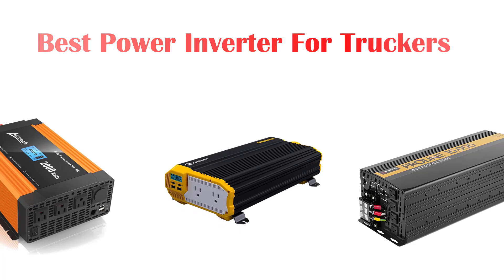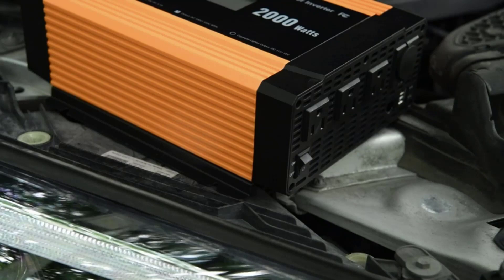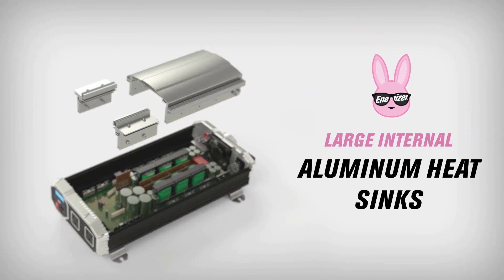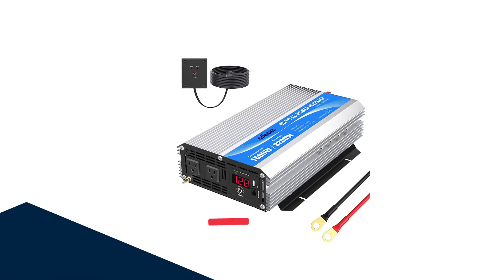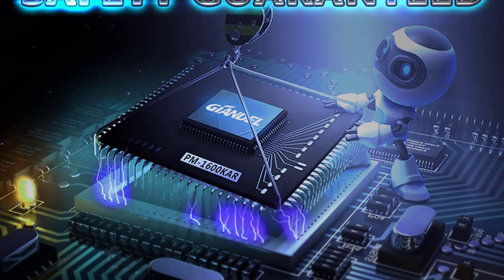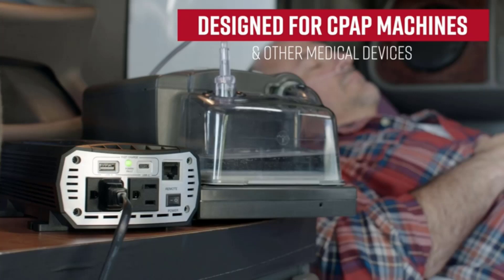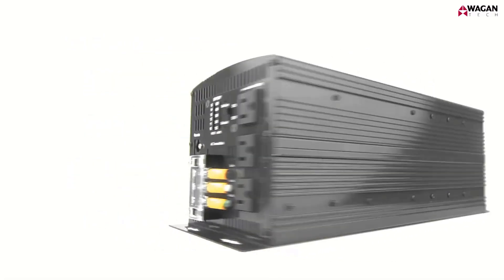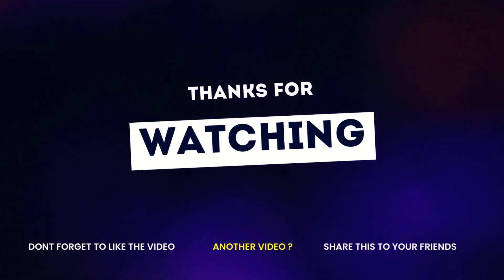✅ Best Power Inverter For Truckers | Top 5 Power Inverters (Buying Guide)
If you are looking for the Best Power Inverter For Truckers, Then this video is for you.

📌Product Links📌

☄️1. Ampeak 2000 WattsPower Inverter

📌View On Amazon

☄️2. Krieger 2000 Watts Power Inverter

📌View On Amazon

☄️3. Giandel 1600 Watts Power Inverter

📌View On Amazon

☄️4. COBRA CPI 1500 Watts Power Inverter

📌View On Amazon

☄️5. Wagan Black 12V 10000 Truck Inverter

📌View On Amazon

✅ Content Times

00:00 - Intro
00:30 - Ampeak 2000 WattsPower Inverter
01:54 - Krieger 2000 Watts Power Inverter
03:09 - Giandel 1600 Watts Power Inverter
04:27 - COBRA CPI 1500 Watts Power Inverter
05:47 - Wagan Black 12V 10000 Truck Inverter

Having a top-quality electrical converter for the truck can enhance the driving expertise to a bigger extent by providing a secure, reliable, and constant power offer. it's an associate degree device that converts DC power to AC for the safe operation of many appliances.

Through many property ports, it allows you to connect and use many devices in your automotive, truck, or similar vehicles.

If you're mistreatment new tools and instrumentation within the truck, like microwaves, mini-refrigerator, TV or videodisc sets, etc. then make sure that these appliances work well with ample power from the electrical converter and thereby permit a secure, economical, and happy journey.

Knowing the aim of employing a product before investment can assist you to select the simplest appropriate possibility. Similarly, confirm the aim (why) and also the approach you would like to use for this power electrical converter for your truck.

For instance, if trying to charge your phone or GPS seldom within the truck, then choose a smaller size power electrical converter with a 12V device. whereas if you're trying to use the outside or different tasks, then come with a small amount of additional powerful possibility. we propose you are doing some basic analysis to search out the right possibility that fulfills your desires.

Every electrical converter incorporates a specific variety of power. it's essential to examine the number of watts (power supply) created by the actual power electrical converter model before shopping for them. to form an ideal purchase, you've got to match the power output of the electrical converter with the number of devices you wish to power up. Usually, the additional power an associate degree electrical converter possesses, the quicker its batteries can drain.

For instance, if the energy you need is 1800 watts, then favor purchasing an associate degree electrical converter with a minimum of 2000 watts as a security buffer, why as a result the physics wants additional energy on start-up compared to once they square measure running. make sure that you won’t short the system once turning it on. So, it's essential to own a minimum of doubly as peak power to make sure the protection of each device and also the electrical converter likewise (without obtaining any damages).

Top 5 Best Truck Power Inverters Review in 2022 | Top 5 Best Power Inverters For Truck Review in 2022 | ✅ Top 5: Best Power Inverter For Truck in 2021 🏆 [Best 3000 Watt Power Inverter For Truck] | 5 best power inverters for trucks | Installing A 3000 Watt Inverter On My Truck | SHOCKING RESULTS! | ✅ Top 5: Best Power Inverter For Semi Truck | Power Inverters for Trucks How Do They work? Trucking Tips | The POWER INVERTER Video | 2017 Chevrolet Silverado 1500 Inverter Install | ✅ Top 5: Best Power Inverter For Camping in 2021 🏆 [Best Affordable Inverters For Camping] | 5 Best 5000W Power Inverters | Best Power Inverter For Truck In 2022 - Top 10 Power Inverter For Trucks Review

✅ Relevant Videos